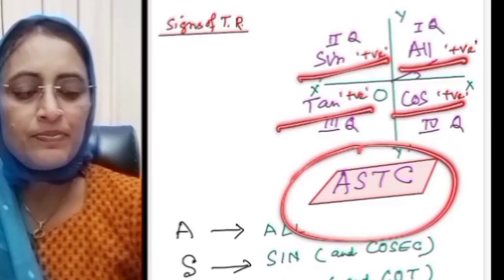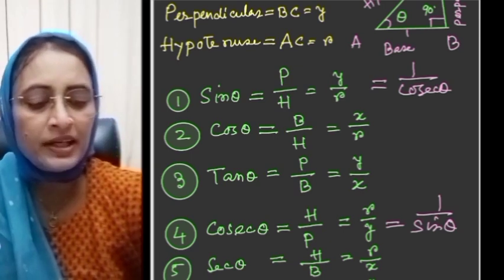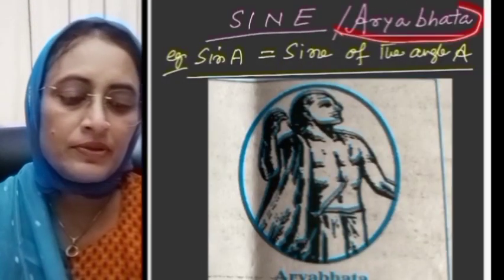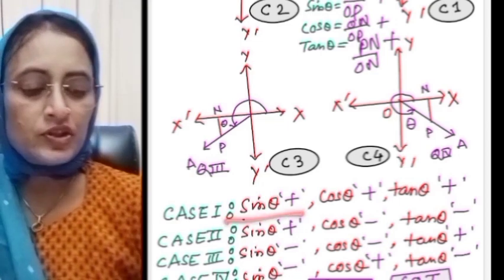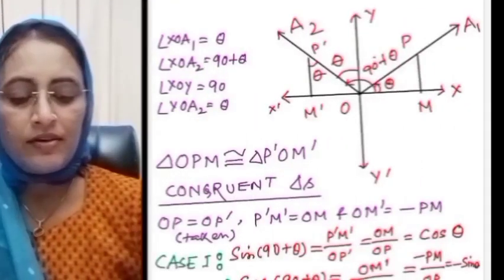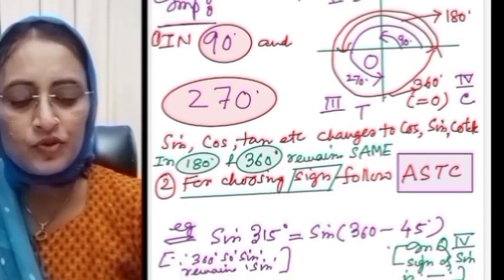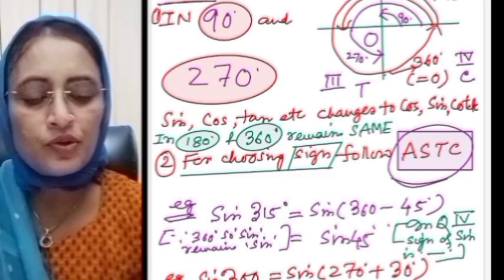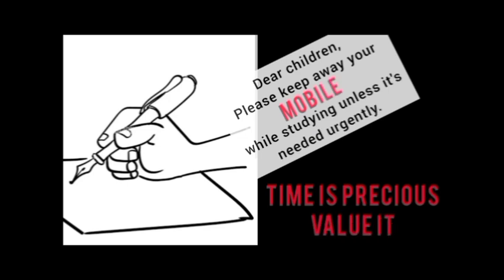Trigonometry in one shot/ Trigonometry for class 10 and class 11/ त्रिकोणोमिति का complete summary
Trigonometry in one shot/ Trigonometry for class 10 and class 11/ त्रिकोणोमिटि का complete summary
Trigonometry for entrance
Trigonometry class10
Maths trigonometry
Trigonometric ratios
Trigonometric ratios of any angle
Sign of trigonometric ratios
Way to memorise trigonometric ratios
Basic trigonometry
Trigonometric identity
Full cocept of trigonometry
Trigonometry class 11
Trigonometry formulas
Easy way to know trigonometry
Full summary of trigonometry
Trigonometry for Entrance exam
Trigonometry for Jee
Trigonometry for neet
त्रिगोनोमिति क्या हैं
अब सीखोगे त्रिगोनोमिति easy टोरिकेसे
त्रिगोनोमिति class टेन और एलेवेन के लिये

Trick to learn Trigonometric Table 👇🏻👇🏻